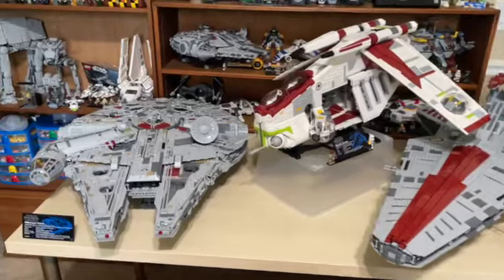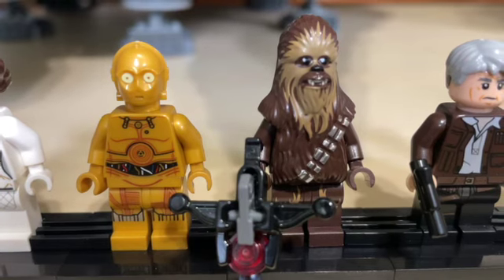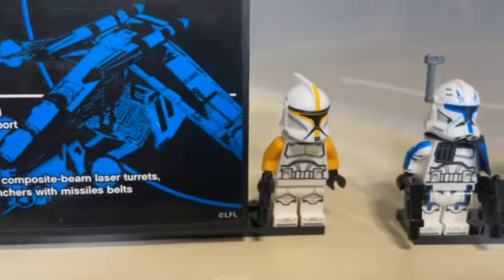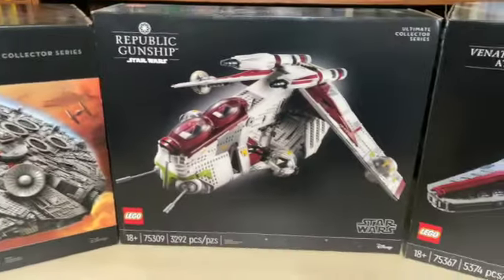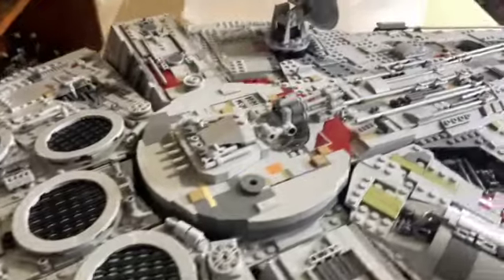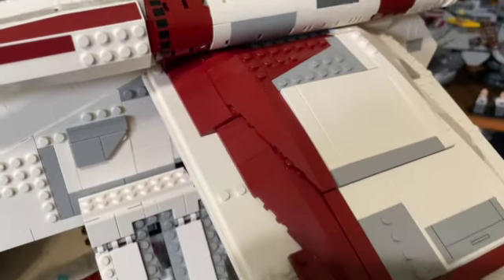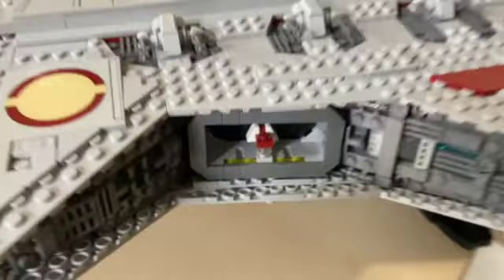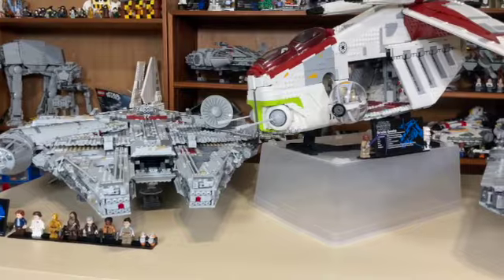UCS Gunship, Venator and Millennium Falcon Comparison! (75309, 75367, 75192)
Today we will be going over some of the biggest LEGO Star Wars sets ever! UCS Gunship (75309) UCS Venator (75367) and the UCS Millennium Falcon (75192)!